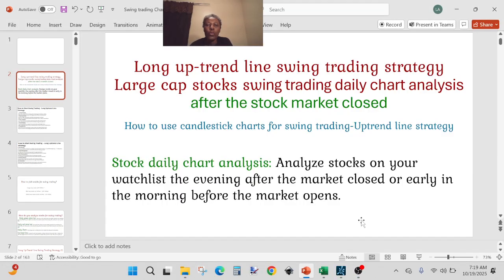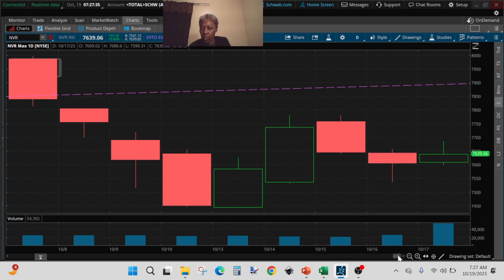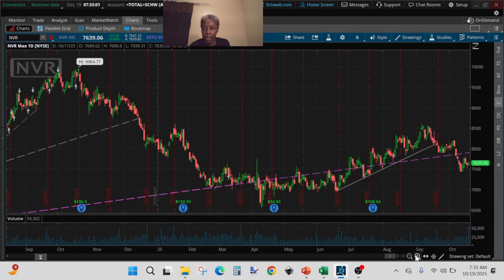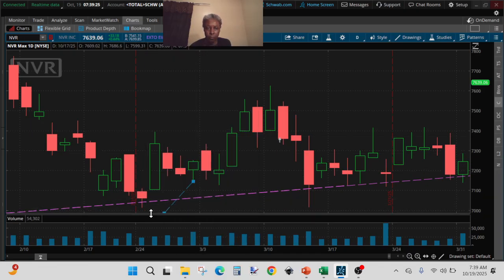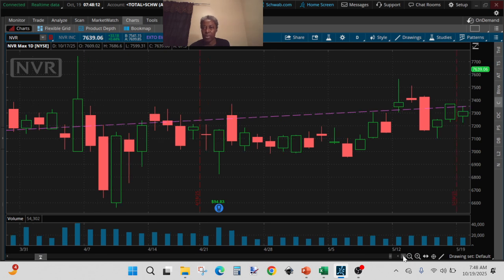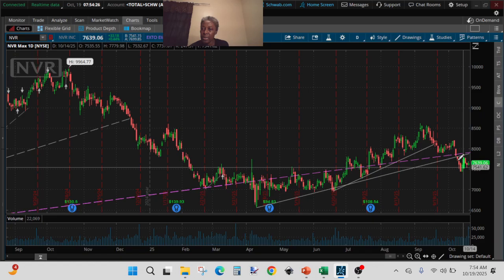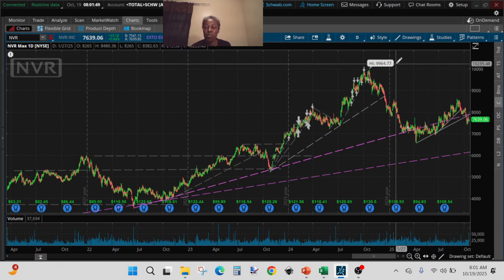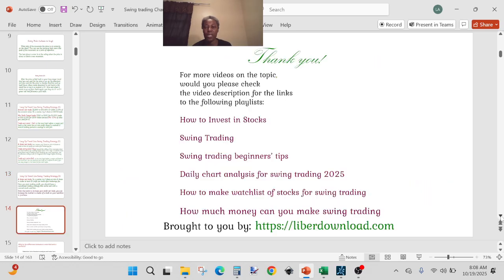How to use candlestick charts for swing trading-Uptrend line strategy v192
NVR and ORLY are analyzed today 10-19-25 based on long up trend line swing trading strategy using candlestick charts.
Identifying Trend Reversals & Entry Points
• Use maximum monthly chart to trace long support lines through obvious lows.
• Select support lines where price previously pulled back and bounced—these are potential valley lines.
• On the maximum daily chart, observe price behavior near these support lines.
• Wait for higher lows after a pullback to confirm upward movement before entering a swing trade.

Exit Strategies
1. New High Exit: Sell when the stock reaches a new all-time high.
2. Time-Based Exit: Stay in the trade for a duration similar to previous uptrend cycles (e.g., 6 months to 1 year) or half the previous uptrend cycle.
3. Quantified Exit: Use price ratio from previous cycle and apply to current low to estimate potential high.

How to use candlestick charts for swing trading-Uptrend line strategy